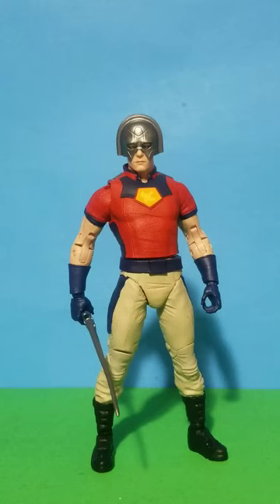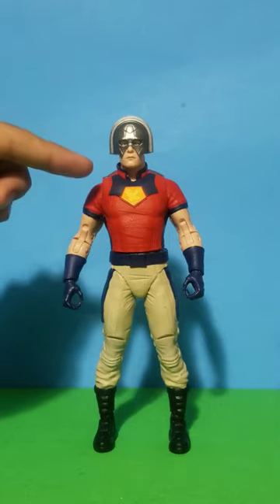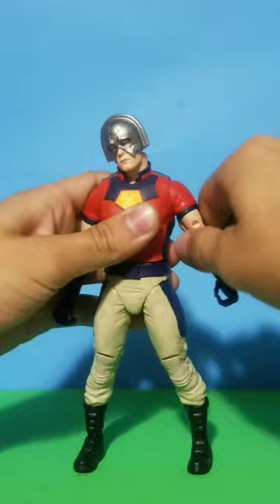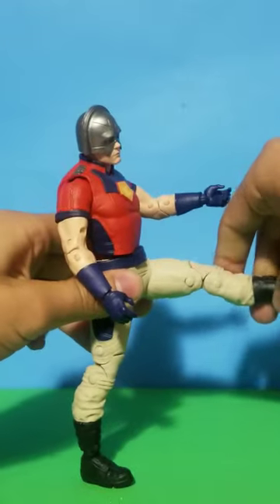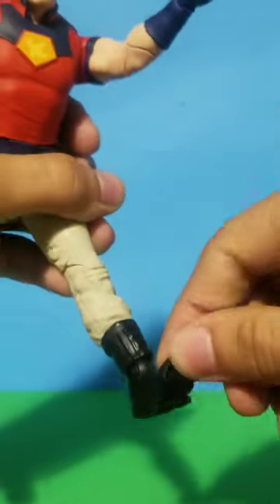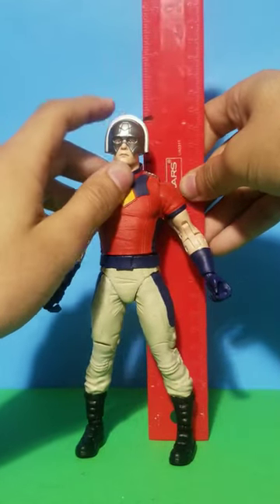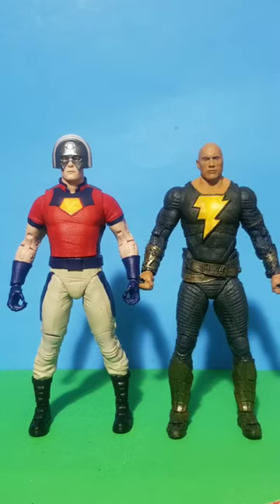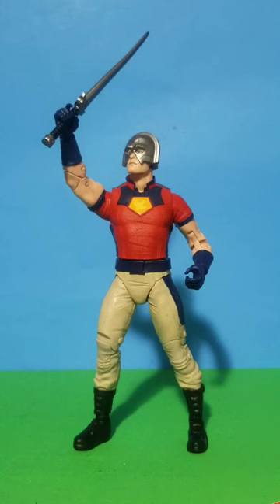DC Multiverse The Suicide squad Peacemaker Figure Review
DC Multiverse McFarlane The Suicide  Squad Peacemaker Action Figures